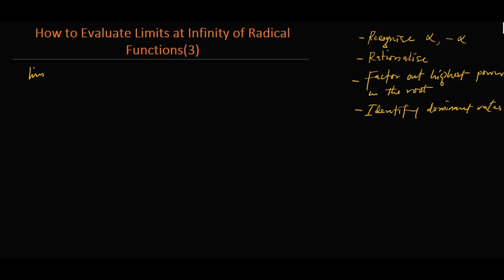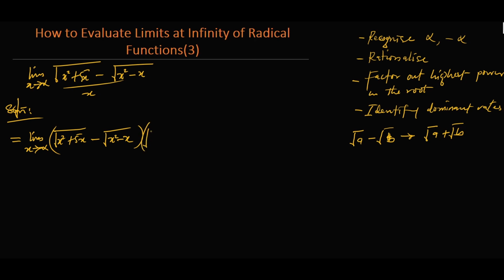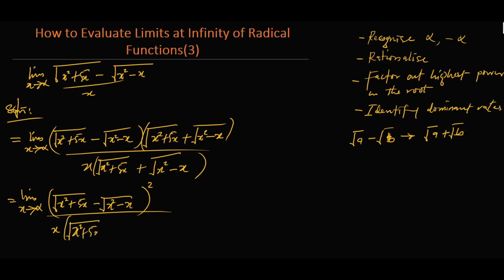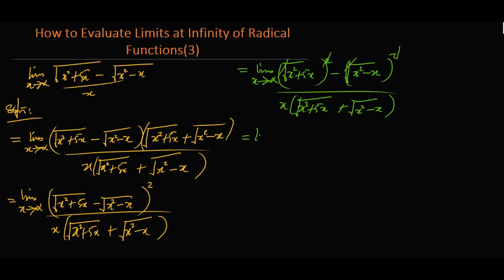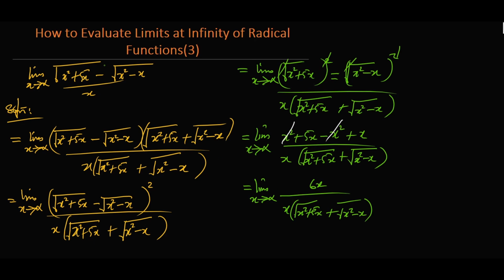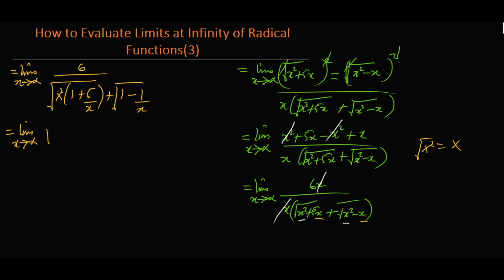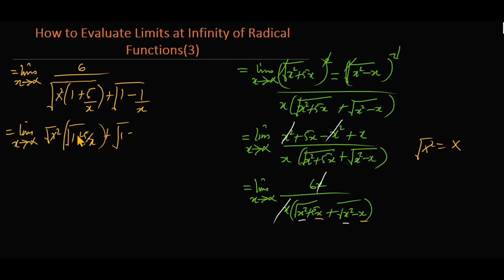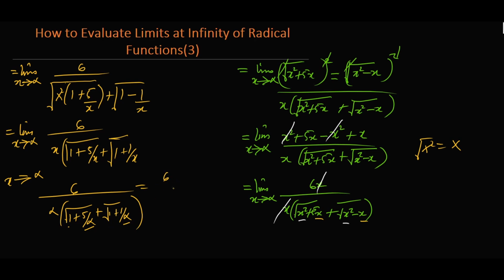Limits at Infinity: Multiple Roots | Advanced Method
Learn how to solve difficult limits at infinity involving multiple radical expressions. This video covers advanced techniques used in exams.

We explore how to handle expressions with multiple square roots, combining rationalisation and simplification strategies to evaluate limits correctly.

✔ Multiple radical expressions
✔ Advanced rationalisation techniques
✔ Step-by-step solutions
✔ Exam-level problems

This lesson is ideal for students who want to master challenging limit problems.